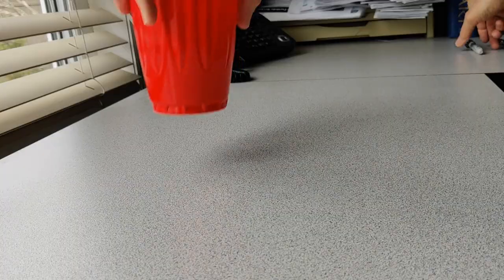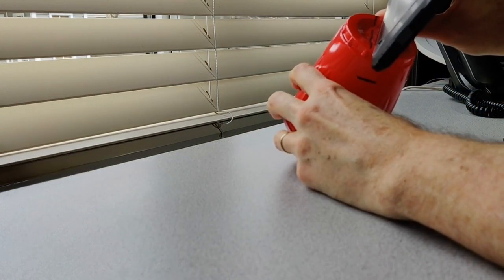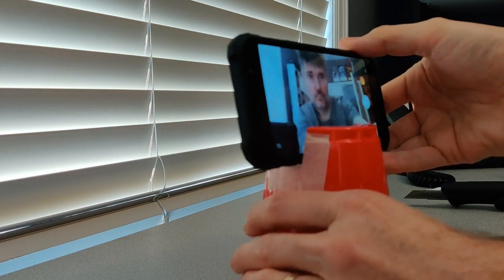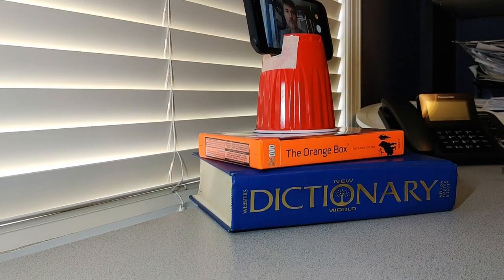Computer Survival Kit #2 - the SoloCup Cellphone Stand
When the pandemic started in 2020, my students needed to produce videos from home.  This was a quick proof of concept tutorial to encourage proper video production techniques using hardware and software resources the students would have on hand.

Working from home?  Be ready for your close up!
A DIY Cellphone Stand will let you shoot LANDSCAPE for
 - Photography
 - Zoom or Google Video Meetings
 - Tutorial videos - like this one.

This tutorial was shot entirely on an Android Cellphone using one of these SoloCup Stands, and was edited using the Web-browser based WeVideo platform.